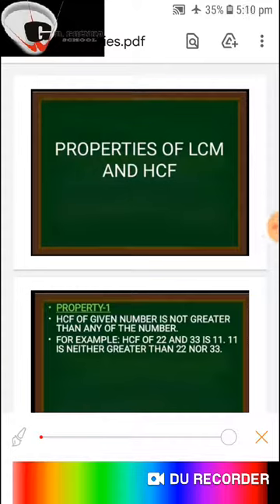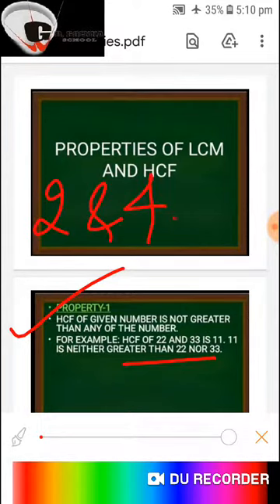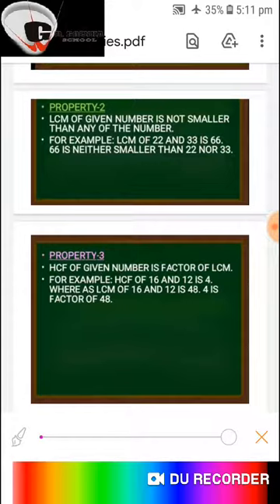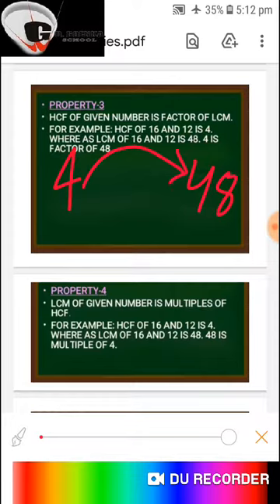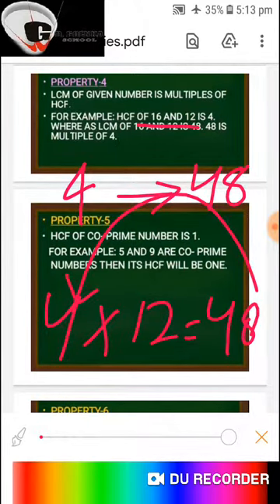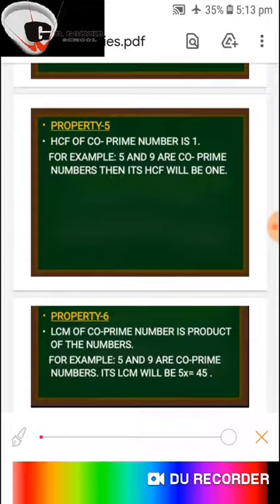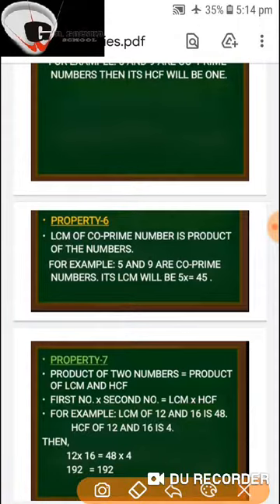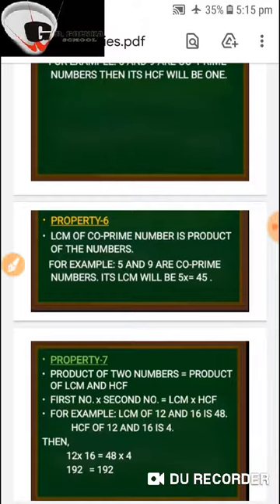Garde 6th Math Dated 22 05 21